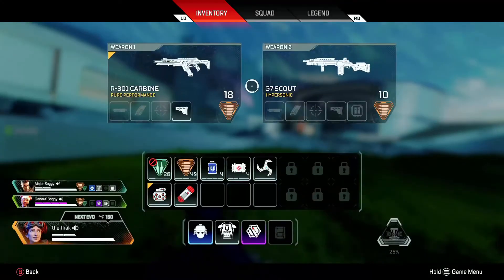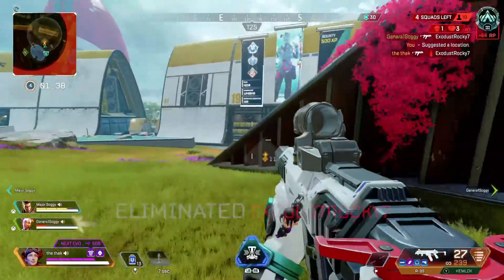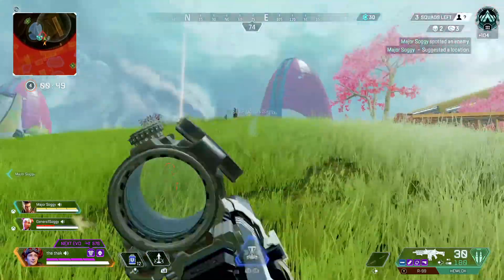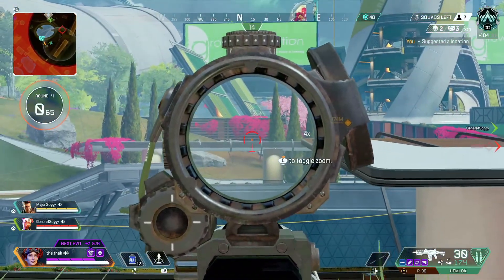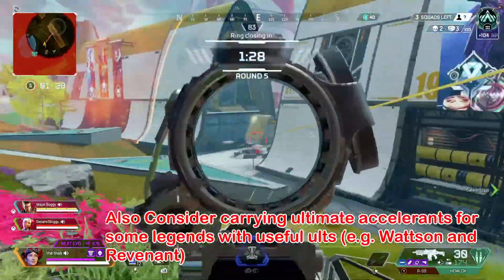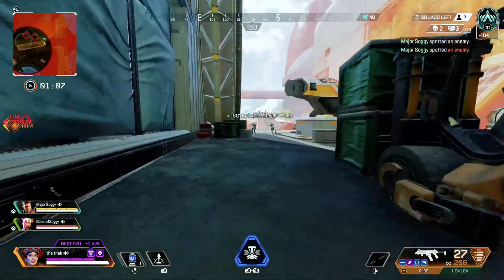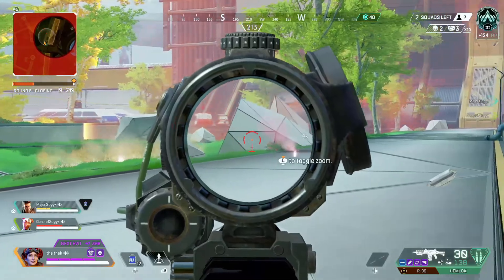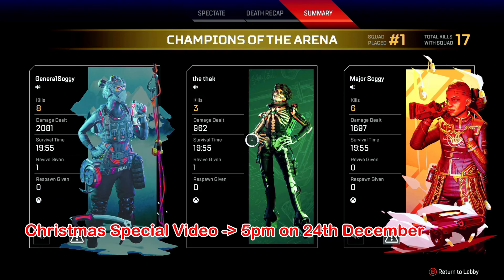What to carry in your backpack - Apex Legends Season 7 Guide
I've put together this video to talk through what to carry in your backpack to help you win more in apex legends. This backpack guide should help you get an idea of what's the best way to structure your backpack inventory so you can improve your looting speed and win more. Having a plan for what to carry in your backpack really can help you win more and I explain why at the end of this video, after I share tips on what to carry in your backpack. This is in Apex Legends season 7 but actually applies to any season.